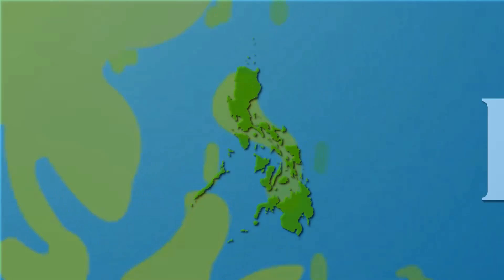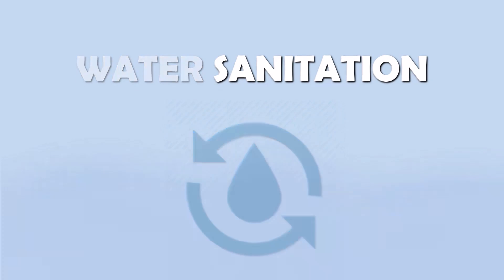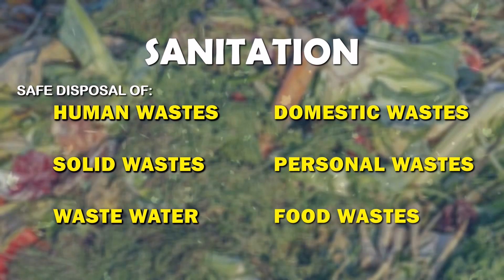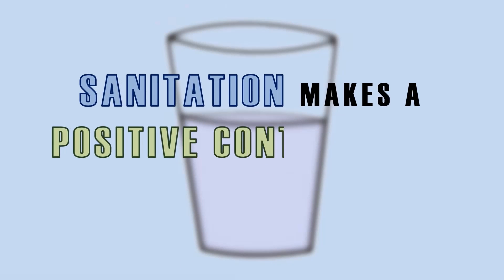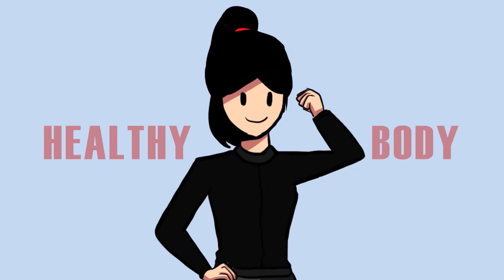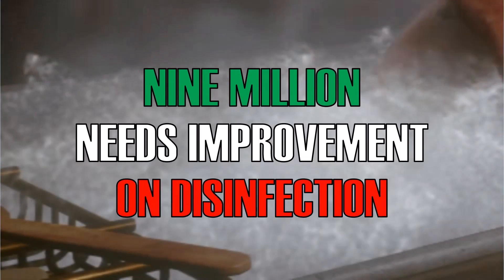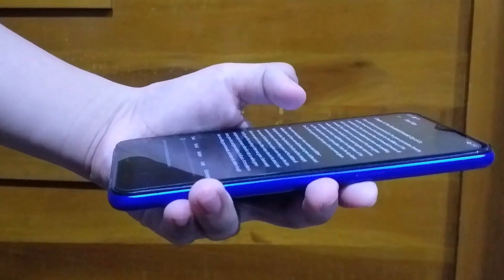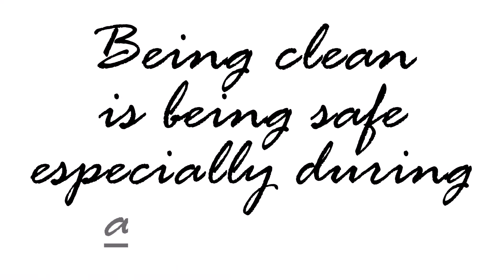Water Sanitation and Hygiene (WASH) for Adults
Health Information System for Medical Laboratory Science (MT 1-3)

Contributors:
Adriatico, Myla
Domingo, Chester Angelo
Español, Piolo Miguel
Ibay, Stephanie Joy
Labro, Gene Carla
Licos, Joyce Marie
Magondacan, Sittie Intishar
Miranda, Ethan Ryan
Ramos, Erica Pauline
Sy, Mark Francis
Ubongen, Luis Antonio

Video Presentation Contents:
00:00 - Introduction of Water Sanitation and Hygiene
01:22 - Professional Handwashing Steps
03:14 - Hand Drying and Alcohol for Sanitizing
04:05 - Importance of Water Sanitation and Hygiene
04:51 - Positive Effects of Practicing Proper Water Sanitation and Hygiene
05:11 - Impacts of Absence of Proper Water Sanitation and Hygiene
05:33 - Handwashing Facts
06:28 - Credits

Video Editor: Licos

Video Editing Application: VSDC Video Editor

“The 7 Steps of Hand Washing – Free Poster by Liz Burton”

“Hand Hygiene by University of Michigan Health System's Infection Prevention & Epidemiology”

“WHO Water, sanitation and hygiene (WASH): How does safe water impact global health?”

“Only 5% Wash Their Hands Properly After Going To The Toilet by MedicalNewsToday”

“Drying your hands after washing is a key part of coronavirus prevention — here's how to do it properly”

"No. 4 Piano Journey" by Esther Abrami

"Write You" by Joey Pecoraro

"Hovering Thoughts" by Spence

"Awakening" by Silent Partner

"Take Me Down To The Fashion Show" by NoMBe